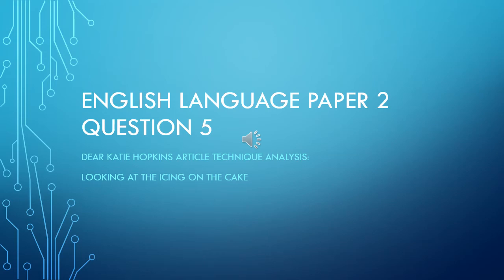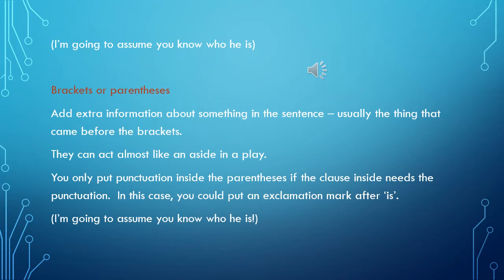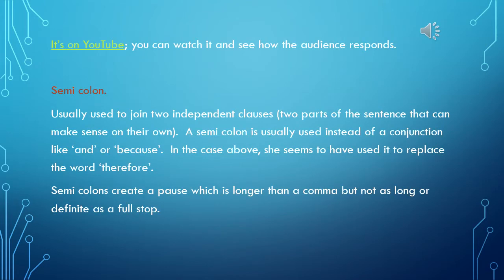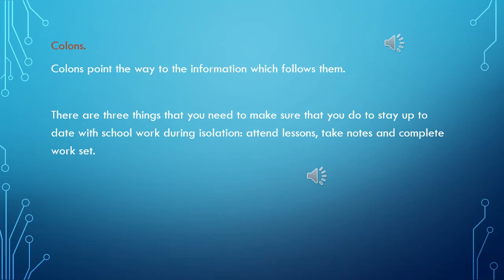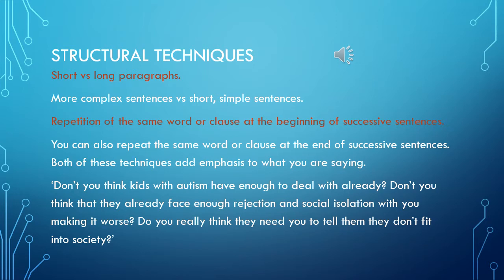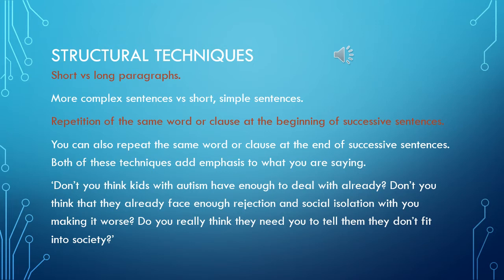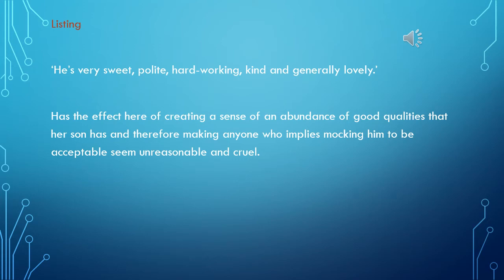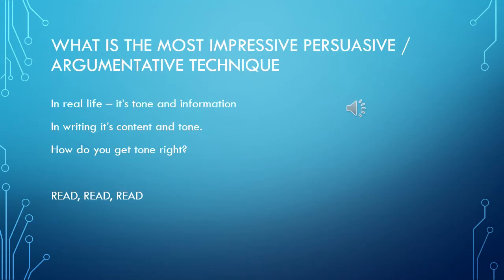English language paper 2 question 5 with audio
Straightforward lesson discussing some of the techniques used to argue or persuade in a sample article - punctuation, structure etc